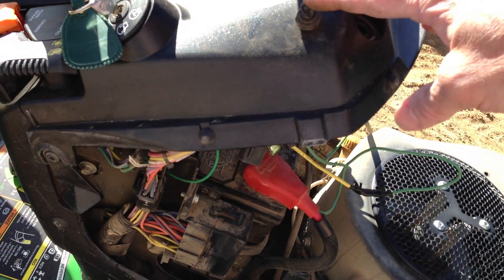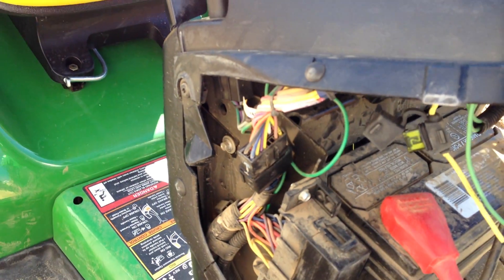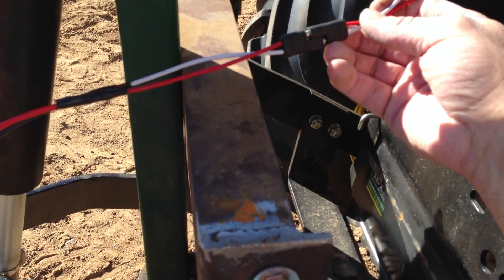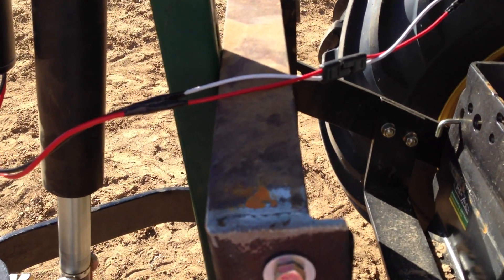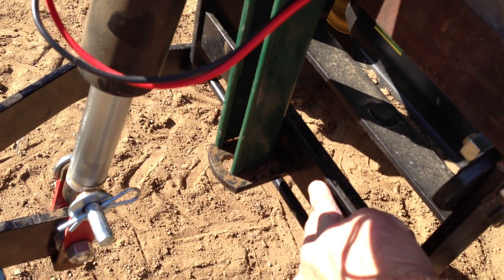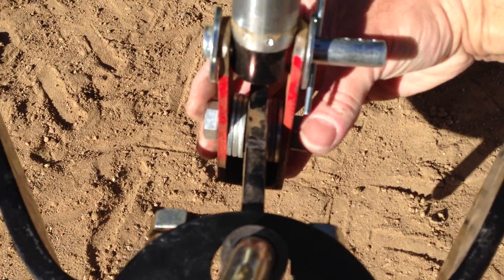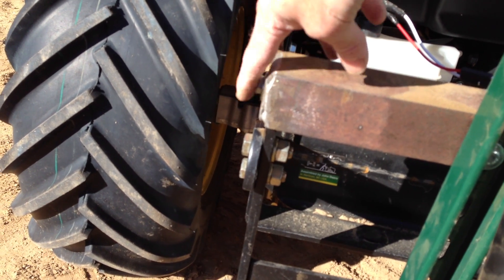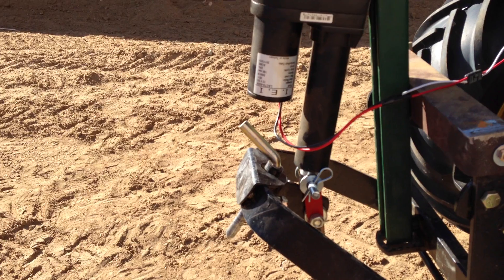John Deere X500 electric sleeve hitch conversion.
electric sleeve hitch conversion,